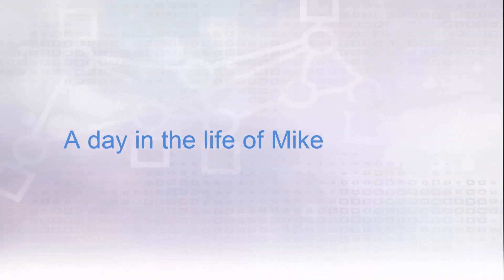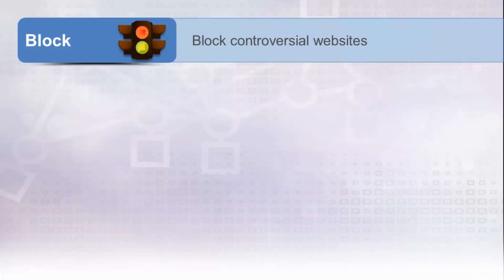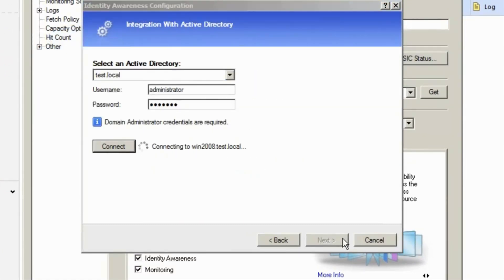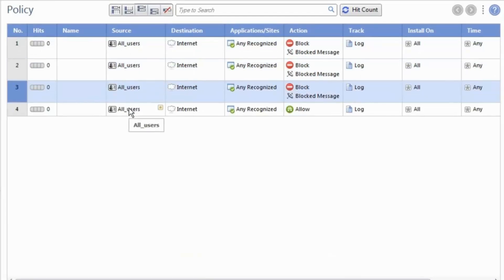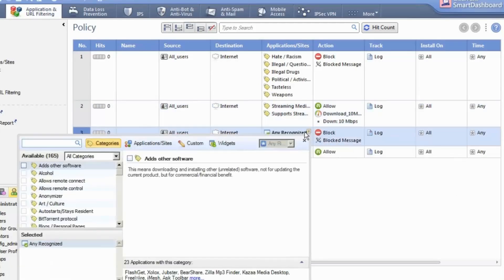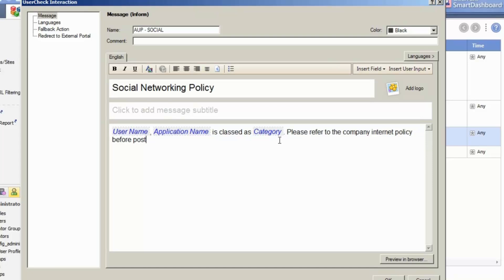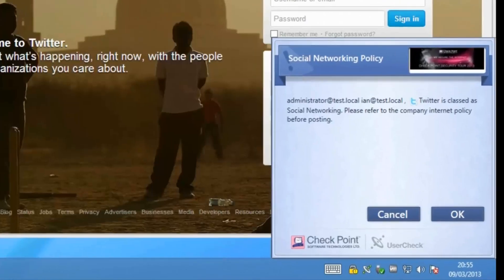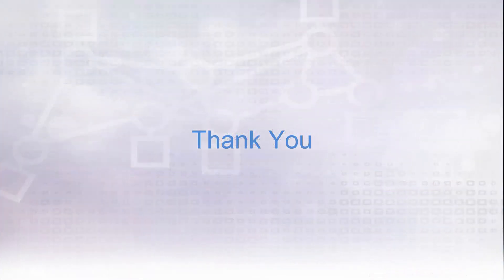A Day in the Life of Mike, a Next Generation Firewall Administrator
See how security admins can easily create granular policies—based on users or groups—to identify, block or limit usage of over Web 2.0 applications and educate users on safe Internet use with our Next Generation Firewall.